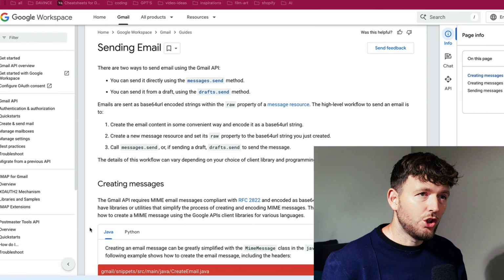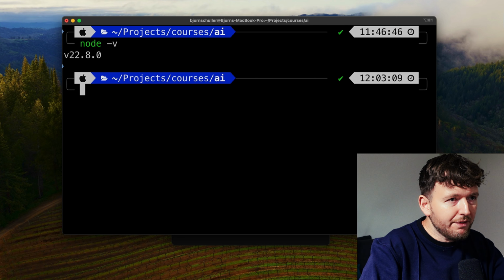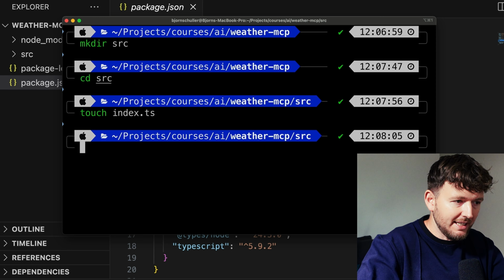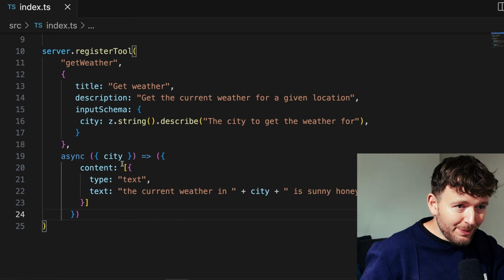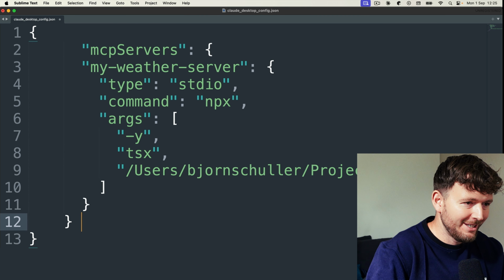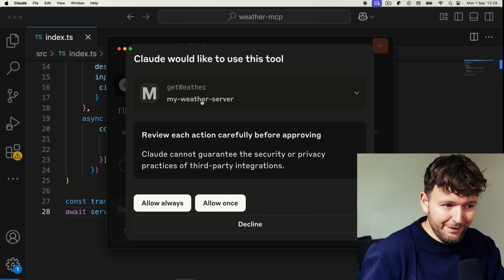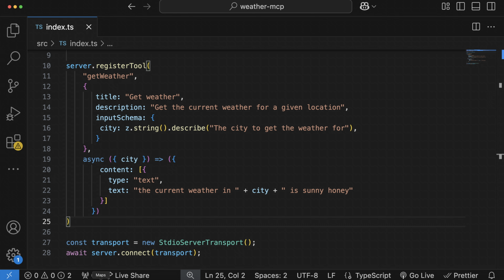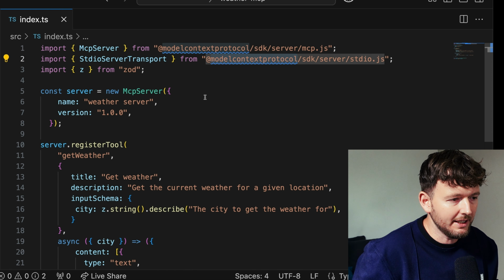99% of Developers Don't Get Model Context Protocol (MCP)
Model Context Protocol: The Secret Behind Smarter AI.  99% of developers don't get MCP.  Find out what MCP is, what it can be used for, how to create MCP servers, and much more!